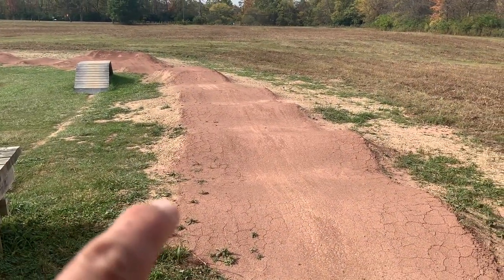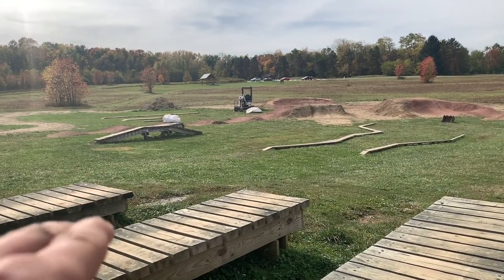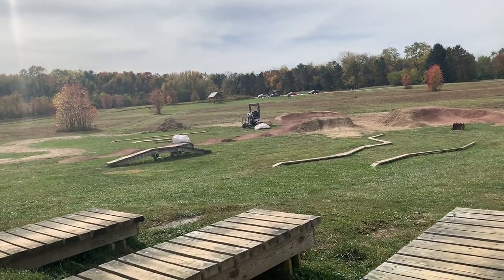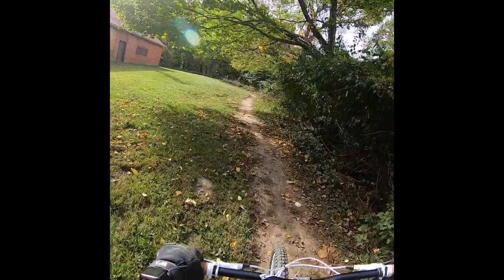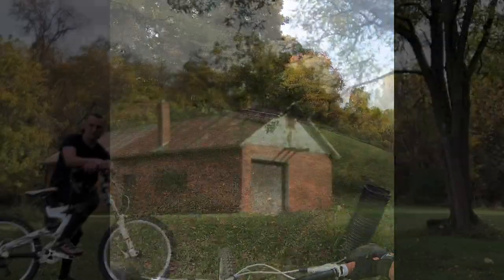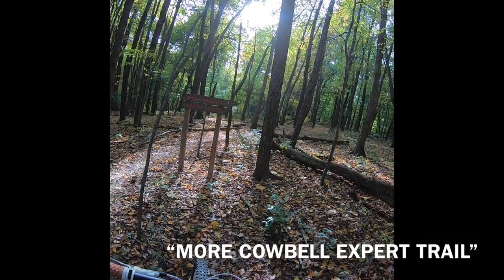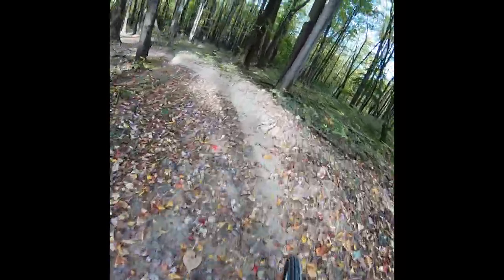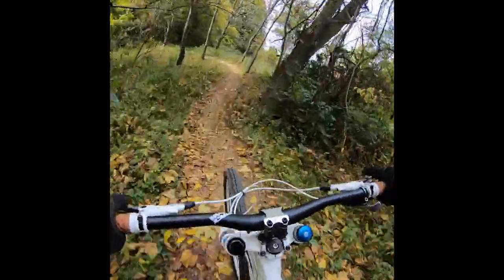CHESTNUT RIDGE MTB TRAILS [MORE COWBELL EXPERT TRAIL]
Welcome to IVT101 in today’s video I’m riding Chestnut Ridge Mountain Bike Trails specially “Cowbell Expert Trail” and giving a try and doing an overview on the new pump track right where the last pump track was situated. Also I want to say thanks to “COMBO” for the amazing work over this trails.

Location address: 👇🏻

5260 Mason Rd NW, Canal Winchester, OH 43110

Trail maps leyend: 👇🏻

If you want to contribute with CENTRAL OHIO MOUNTAIN BIKING ORGANIZATION “COMBO”:👇🏻

CREDITS

I USED “QUIK” VIDEO APP TO EDDIT AND SOUNDTRACK “SOLAR MAUNTAIN PROVIDED BY THE APP.

FOR CREATING MY INTRO “WELCOME TO IVT101” I USED “INTROMATE” APP.

I USED “IMOVIE” TO EDDIT AND SOUNDTRACKS “HAPPY TRAILS AND IN IT TO WIN AND 3XTREME FROM TYLOR McCLAM AND CROWD CREE SOUND EFFECT” ALL OF THEM PROVIDED BY THE APP.

FOR CREATING THE “CREDITS” SECTION I USED “EXTRASFORIMOVIE” APP.

VIDEOS AND PHOTOS HAVE BEEN TAKEN BY ME.

THANKS TO CENTRAL OHIO MOUNTAIN BIKING ORGANIZATION “COMBO” TO ALL THE PEOPLE THAT PUTS SO MUCH LOVE, EFFORTS AND TIME TO KEEP ALL THIS TRAILS IN SHAPE, THANK YOU COMBO.

I USED A GOPRO8 AND AN IPHONE X FOR RECORDING.

ALSO I WOULD LIKE TO MENTION ON THIS SECTION IF YOU NEED A VOLUNTEER TO WORK ON THIS TRAILS I’M OFFERING MYSELF, MY DAYS OFF ARE WEDNESDAY TO FRIDAY IF ANYBODY NEED EXTRA HANDS FEEL FREE TO LET ME KNOW.

CORDIALLY JOSÉ CRUZ